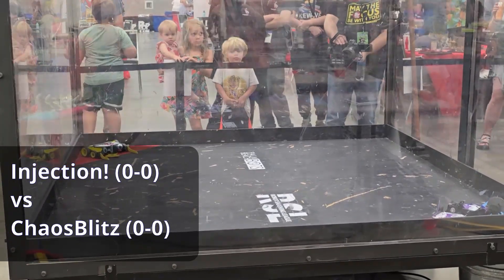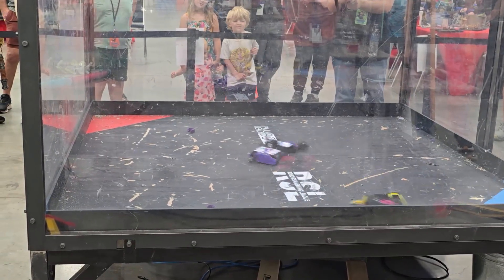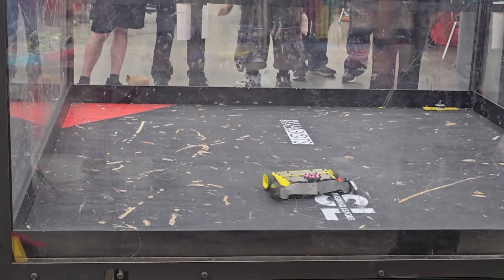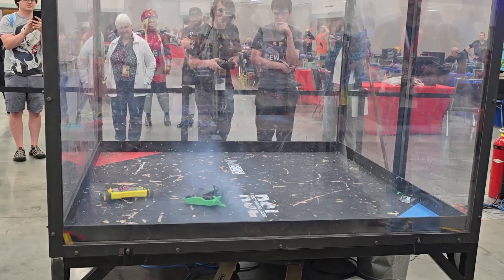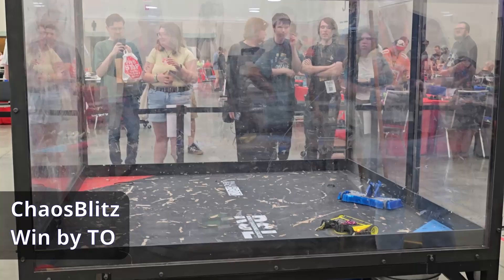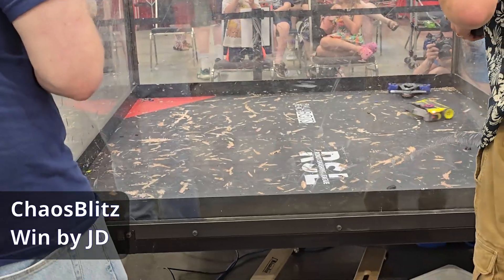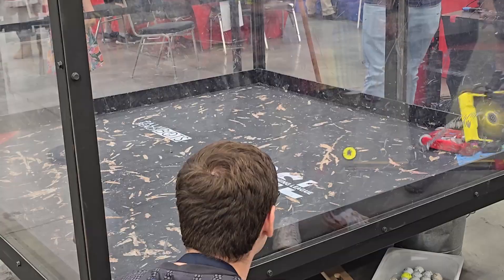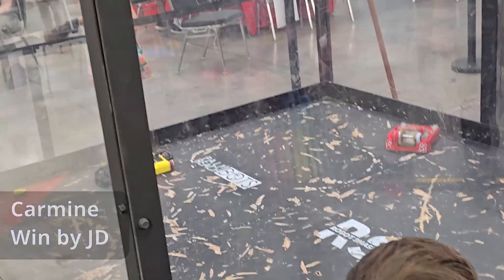ChaosBlitz - Will it hold up? - Circle City Clash @ POPcon 2025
0:00 - vs Injection!
2:17 - vs Grand Slam
4:25 - vs Showtime!
6:02 - vs Erbert
7:02 - vs Misdirected Aggression
9:08 - vs Grand Slam (2)
11:19 - vs Carmine

Circle City Clash took place in Indianapolis, IN at POPcon 2025 and was put on by RobotSmashingLeague alongside the Outside of the Box podcast.

ChaosBlitz ended the event with a 5-2 record and finished 4th place. It was incredibly fun to drive and I am looking forward to its next event!

Check out the Outside of the Box podcast for some great content looking into the combat robotics and STEM communities.

A huge thanks to my dad for filming and for coming up with me on this trip to Indianapolis.